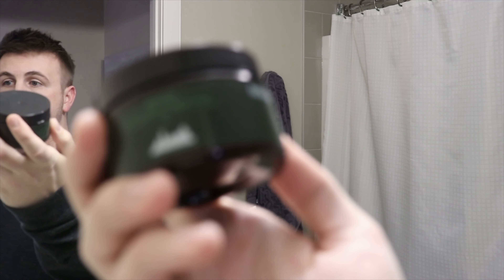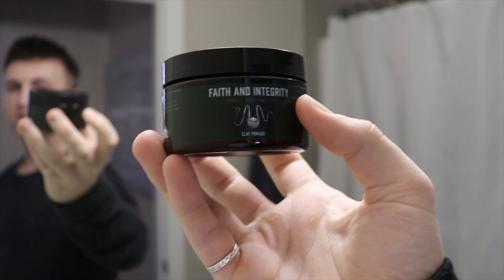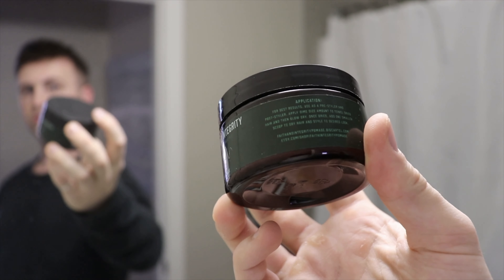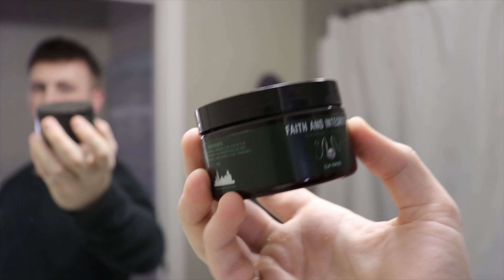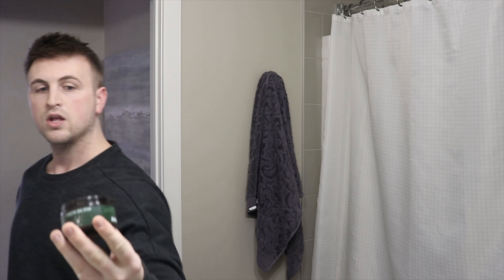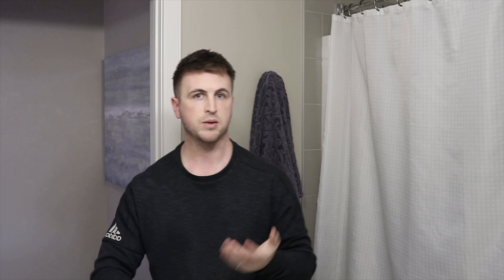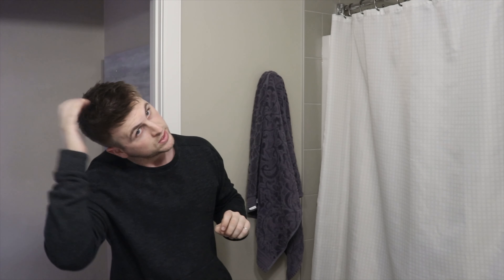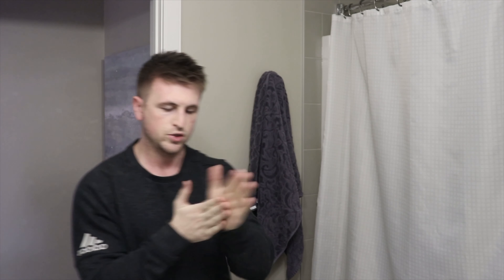Faith & Integrity Clay Pomade Review | New Kid on the Block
This week we've brought to you a review of Faith & Integrity Clay Pomade .

Pomade Reviews, hairstyling tips, and pomade news